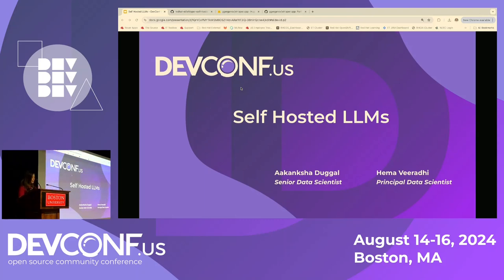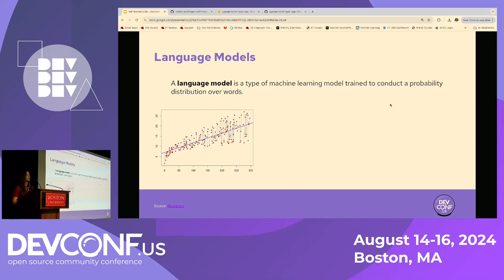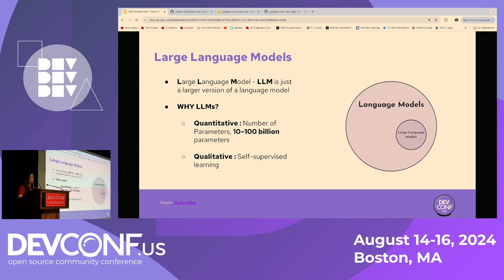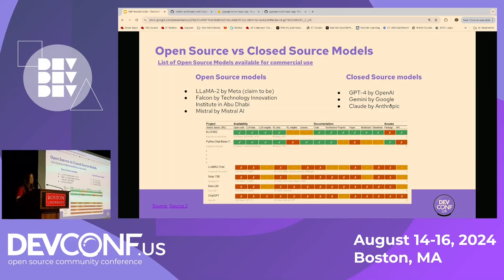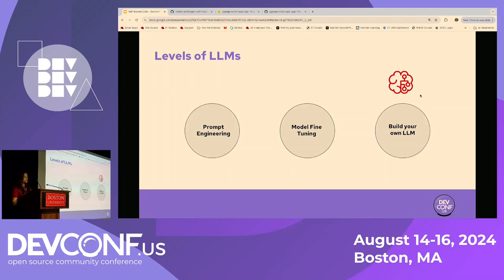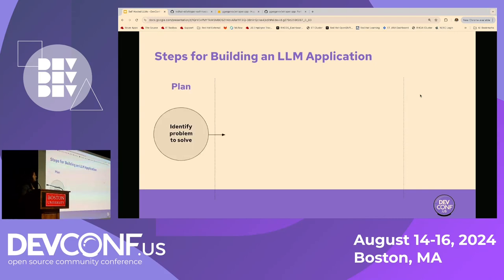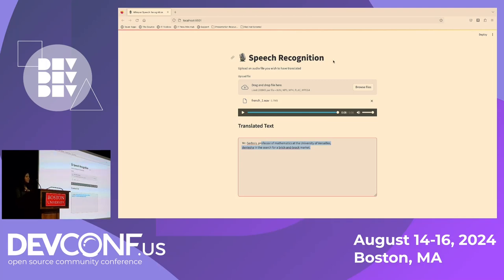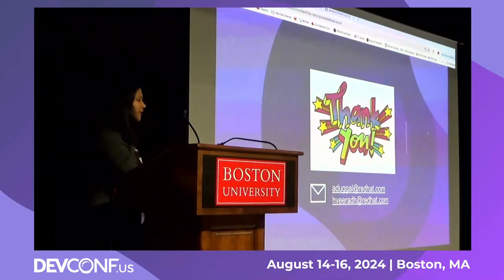Self-Hosted LLMs: A Practical Guide - DevConf.US 2024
Speaker(s): Hema Veeradhi, Aakanksha Duggal

Have you ever considered deploying your own large language model (LLM), but the seemingly complex process held you back from exploring this possibility? The complexities of deploying and managing LLMs often pose significant challenges. This talk aims to provide a comprehensive introductory guide, enabling you to embark on your LLM journey by effectively hosting your own models on your laptops using open source tools and frameworks.

We will discuss the process of selecting appropriate open source LLM models from HuggingFace, containerizing the models with Podman, and creating model serving and inference pipelines. For newcomers and developers delving into LLMs, self-hosted setups offer various advantages such as increased flexibility in model training, enhanced data privacy and reduced operational costs. These benefits make self-hosting an appealing option for those seeking a user-friendly approach to exploring AI infrastructure.

By the end of this talk, attendees will possess the necessary skills and knowledge to navigate the exciting path of self-hosting LLMs.